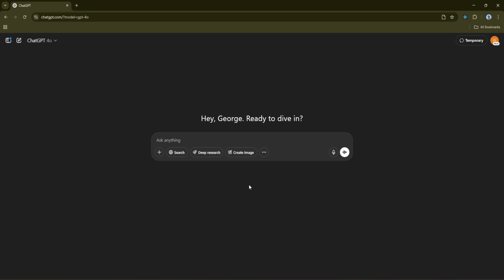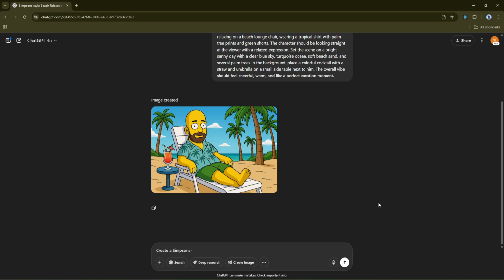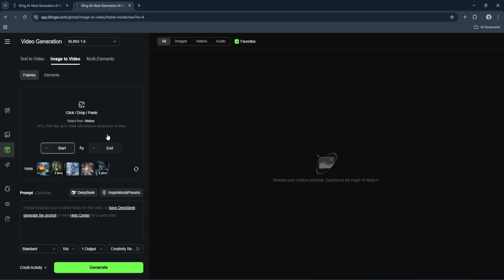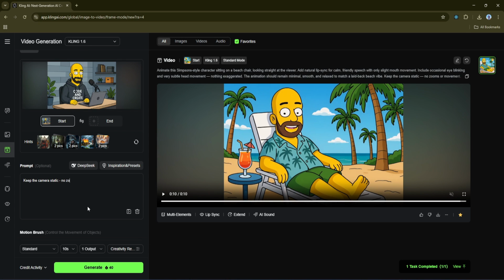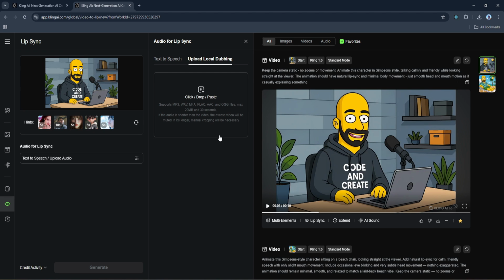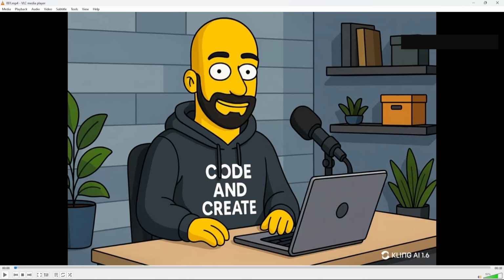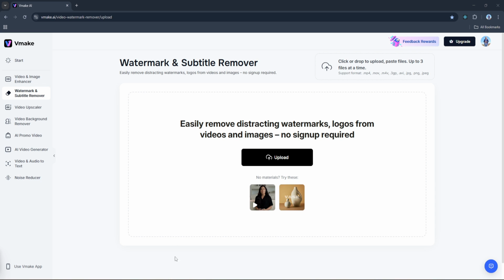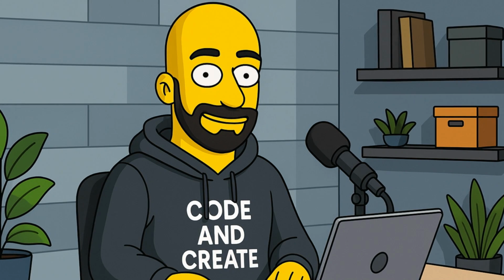How to Create Simpsons-Style Cartoon Animation with AI | 100% Free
ZEGOCLOUD SDK &API allows you to Build AI-powered real-time audio, video, and chat experiences to boost user engagement and activity

Want to turn yourself into a cartoon character? In this video, I’ll show you how to create a Simpsons-style cartoon character using free AI tools — no drawing skills needed! You’ll learn step-by-step how to generate your image, animate it, and even add lip-sync using tools like ChatGPT, Kling AI, and more. Whether you want to look like a YouTuber, chill on the beach, or imagine yourself in any scene, it’s all possible with AI. This tutorial is 100% beginner-friendly and completely free to follow. Start cartoonifying yourself today and bring your character to life!